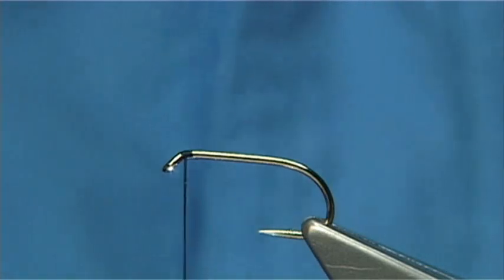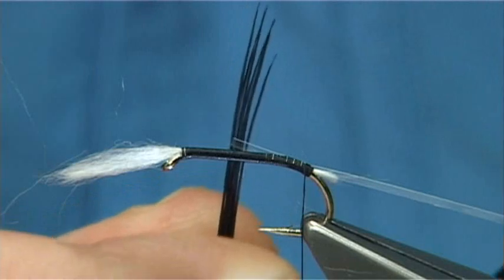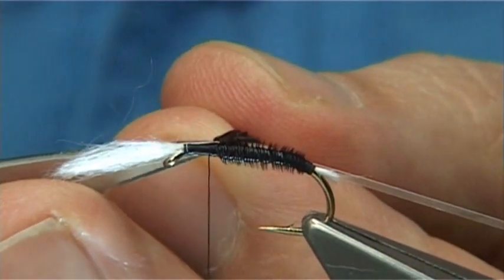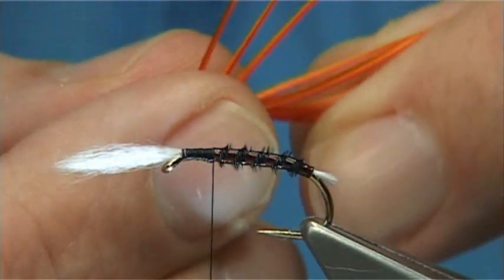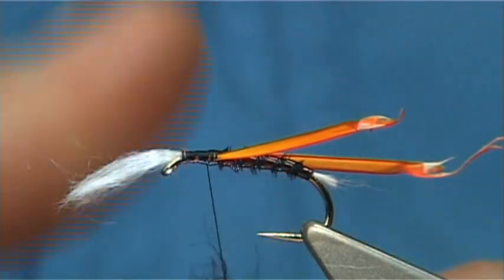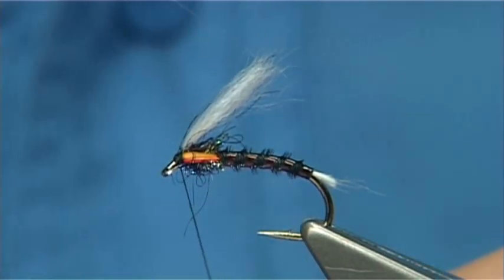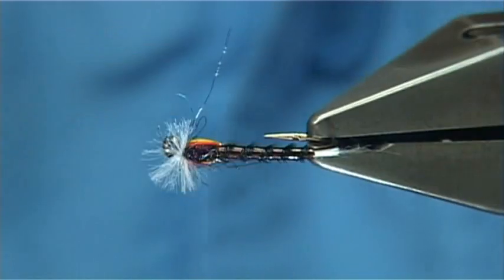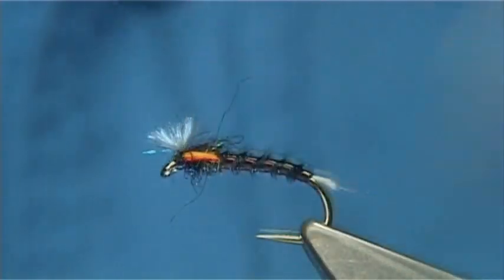Tying a Duckfly Midge Pupa by Davie McPhail.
Materials Used;

Thread, Black Uni 8/0 or UTC 70
Rib, Clear Wrap or Tinsel
Body, Dyed Black Pheasant Tail
Wingbuds, Gosse Biots dyed hot orange
Thorax, Black Seals Fur or Sub mixed with Flashabou Rainbow Dubbing
Tail and Breathers, Glo-Brite Floss N/16